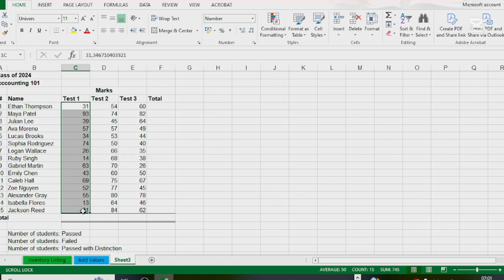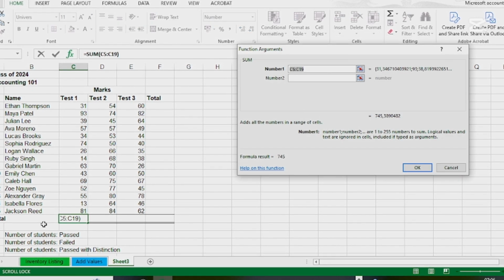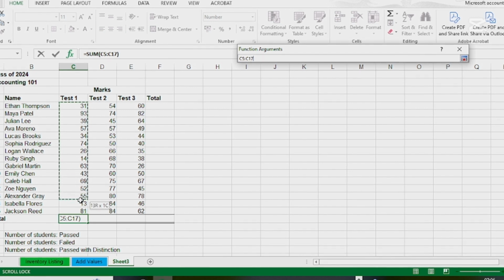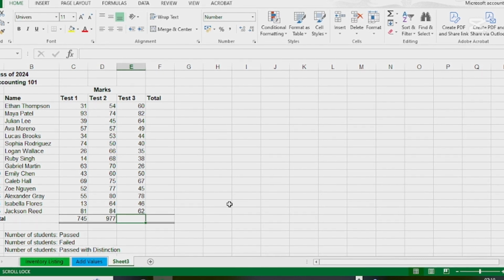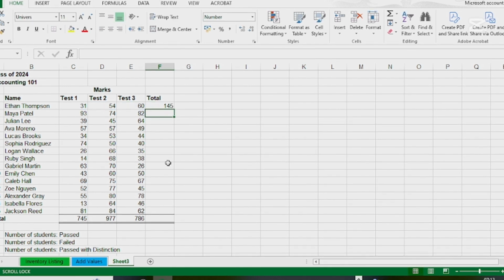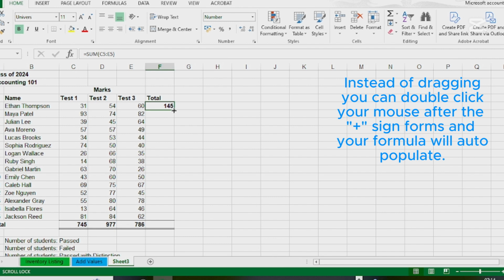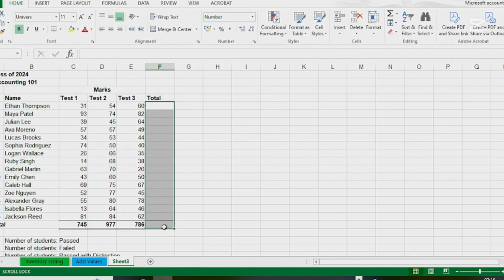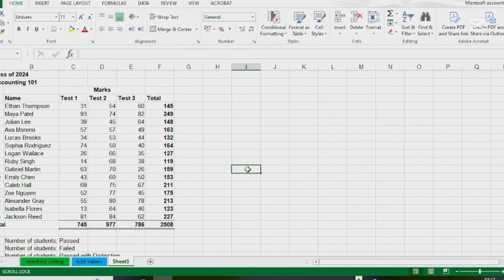Sum Function in Excel-All you need to know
Learn the sum function